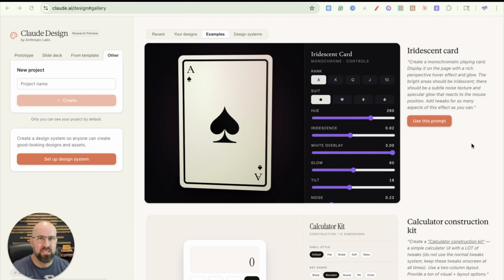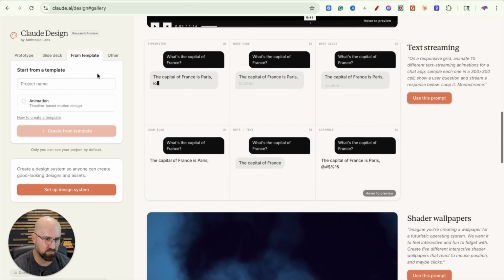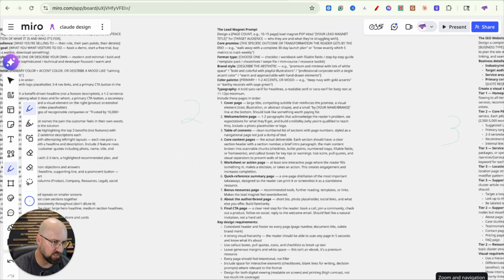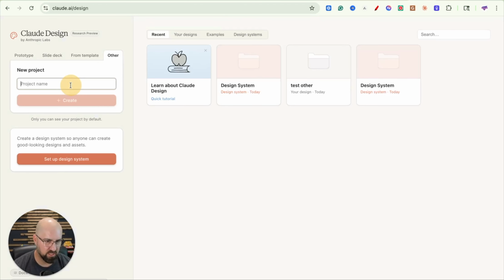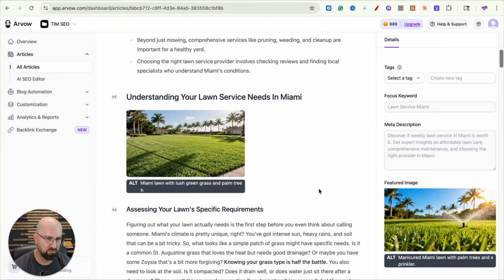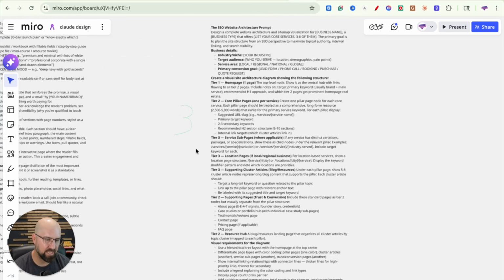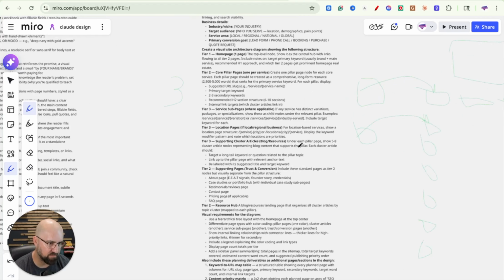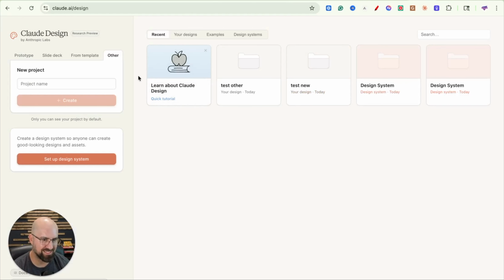Claude Design FINALLY Dropped And It's Wild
Claude Design just dropped and honestly, this changes everything for how I build out marketing assets for my business. I'm walking you through exactly how to access Claude Design, set up your brand design system, and use 5 game-changing prompts that will save you hours every single week.

Whether you're trying to learn how to create a high-converting landing page, build a lead magnet that actually converts, or design an animated explainer video for your website hero section, Claude Design handles it all without needing a designer.

🎯 WHAT YOU'LL LEARN:

✅ How to access Claude Design and set up your brand design system for consistent on-brand outputs every time

✅ The high-converting landing page prompt that asks you the right questions to build a page that actually sells

✅ My lead magnet creation prompt that builds cover pages, welcome intros, table of contents, and action pages automatically

✅ The SEO website architecture prompt that maps out your homepage, core pillar pages, service subpages, and location pages for maximum ranking potential

✅ My backlink outreach email template prompt with visual elements designed to stand out and boost response rates

✅ How I'm combining Claude Design with Arvow AI to drive SEO traffic back to my landing pages and dominate AI citations

00:00 Claude Design Just Launched
00:29 How to Access Claude Design in Your Browser
01:05 Setting Up Your Brand Design System
01:27 Prompt #1 - High Converting Landing Pages
02:06 Prompt #2 - Lead Magnet Creation
02:57 Prompt #5 - Animated Explainer Videos
03:34 Live Walkthrough of the Explainer Video Build
04:38 Using Arvow AI for SEO Traffic
05:19 Real Explainer Video Example Output
05:38 Prompt #3 - SEO Website Architecture
06:41 Building Content Pillars and Cluster Articles
07:24 Prompt #4 - Backlink Outreach Email Templates
08:03 Final Thoughts on Claude Design